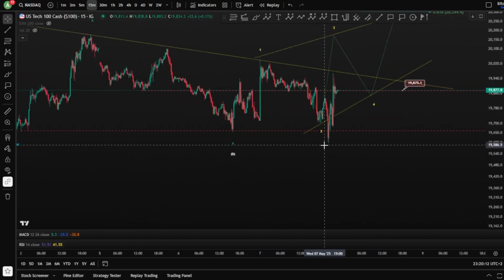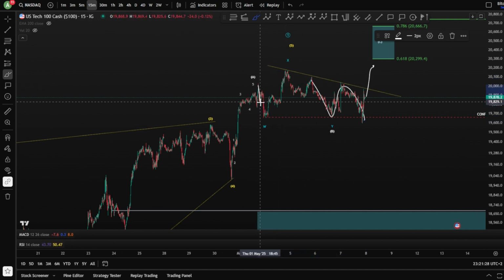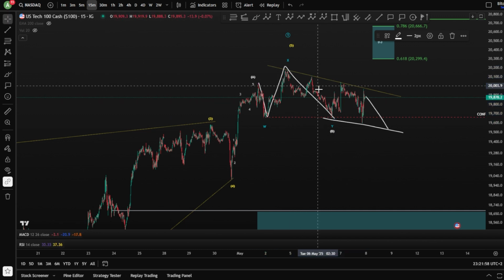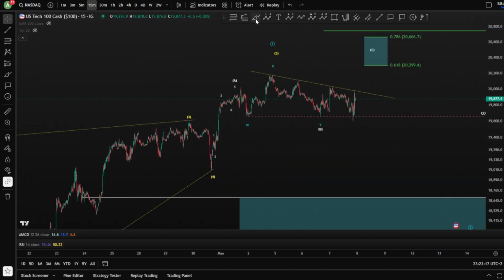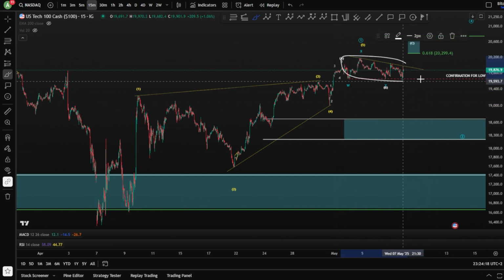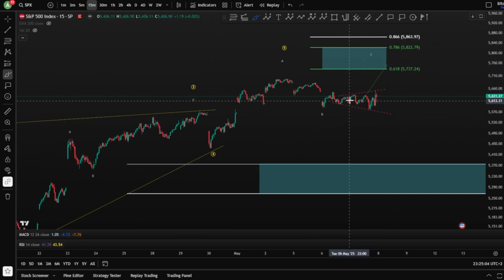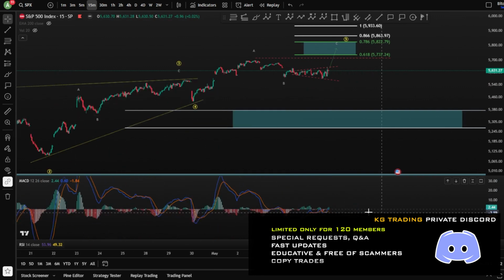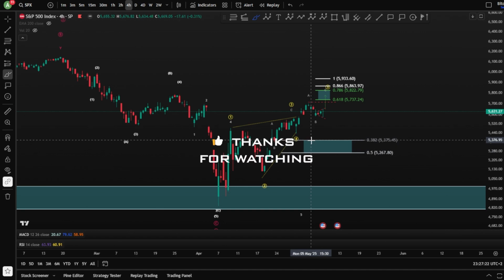NASDAQ + SPX | DAILY CLOSE | WHAT AFTER FOMC DECISION ?! ELLIOTT WAVE STOCK MARKET ANALYSIS